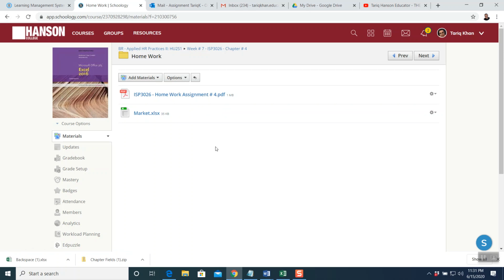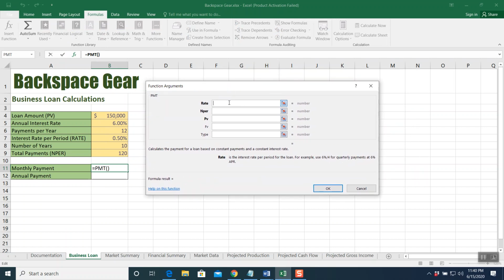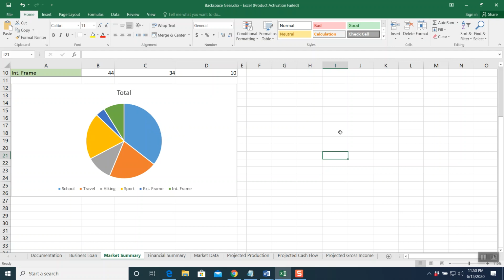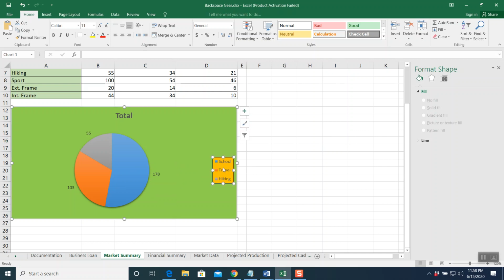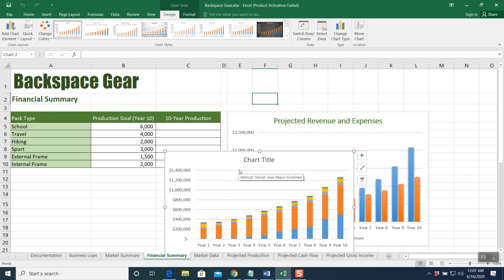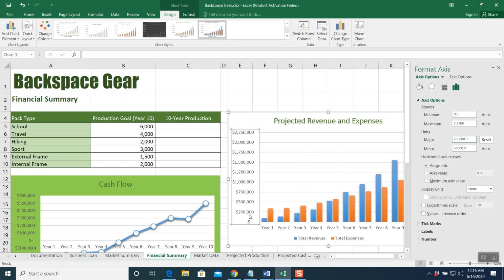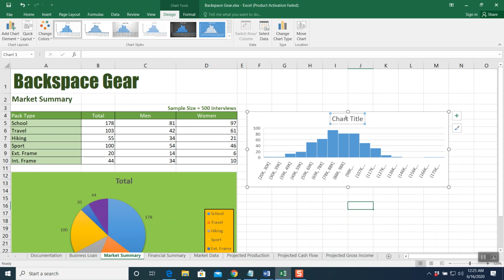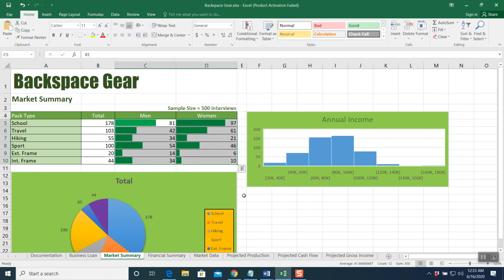Backspace Gear Class Work Assignment Recording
Charts, Graphs, Tables, Sparklines, Data Bars